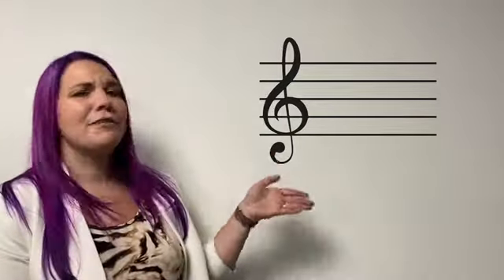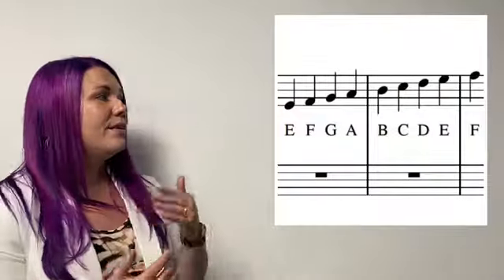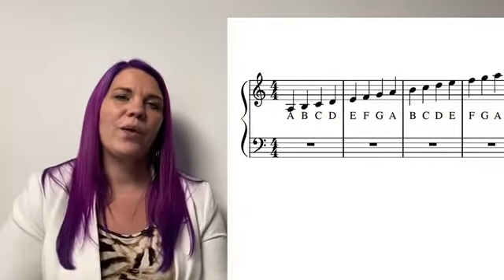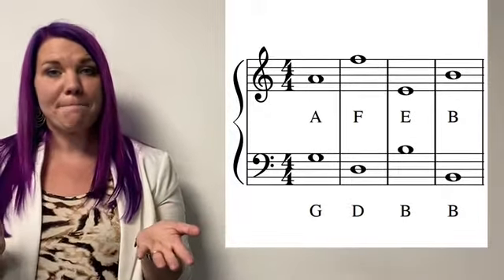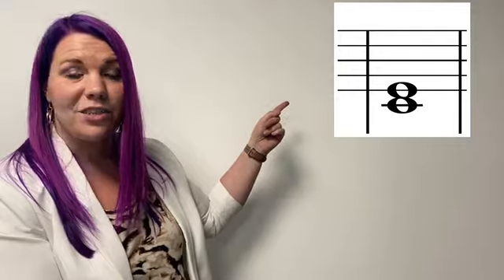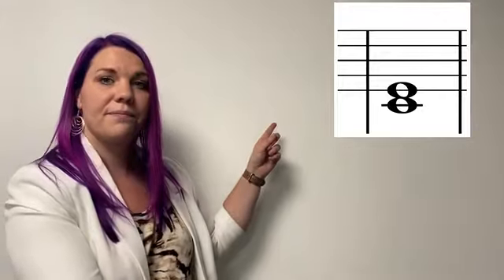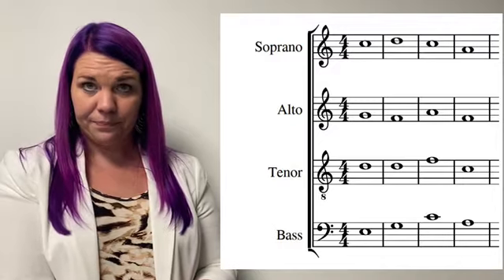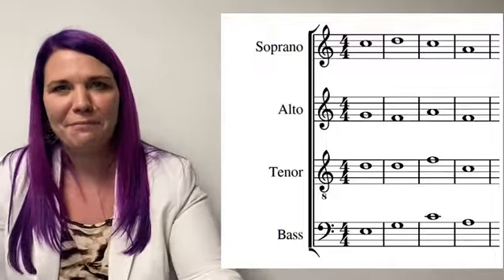The Singer's Guide to Sheet Music: Episode 3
This is the 3rd part of our course for singers which breaks down the key elements of reading music which are useful for singers.
Make sure you've covered episode one and two before moving onto episode 3 so you fully understand the previous concepts that have been taught:

Heather Baker is a world renowned voice teacher with a skill for breaking down complex concepts so everyone can understand!

For more information on singing lessons with Heather or one of her team visit her